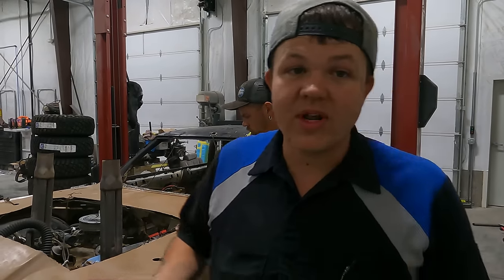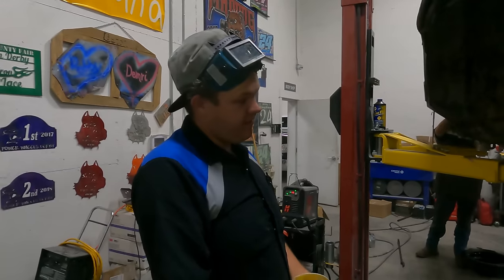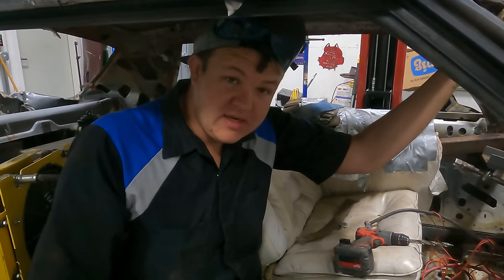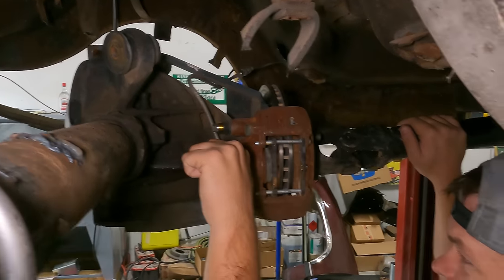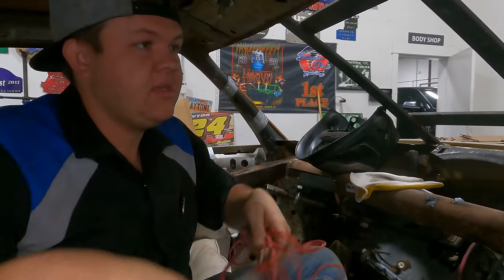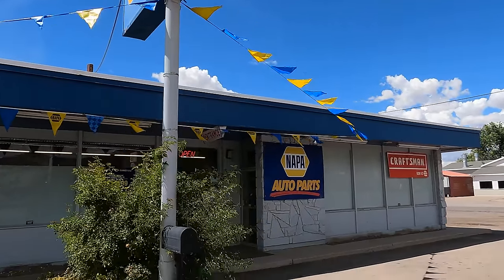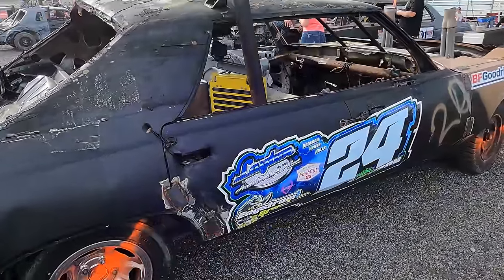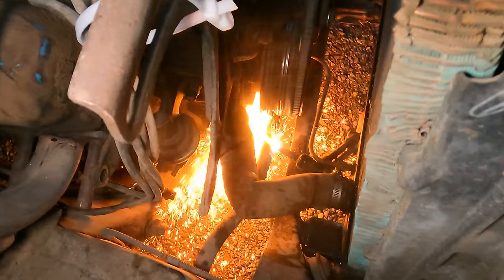How To NOT Build A CHAMPIONSHIP Derby Car In 48 HOURS!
Robby and the crew prepare for the Nephi Demolition Derby! WILL THEY WIN?